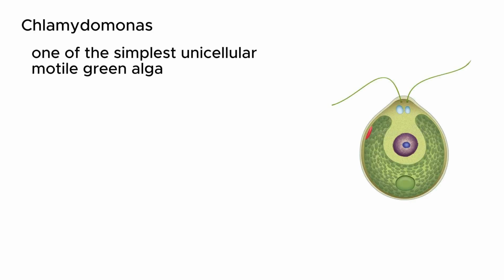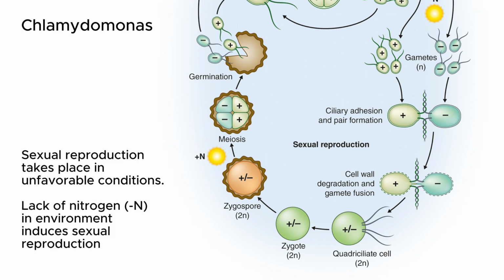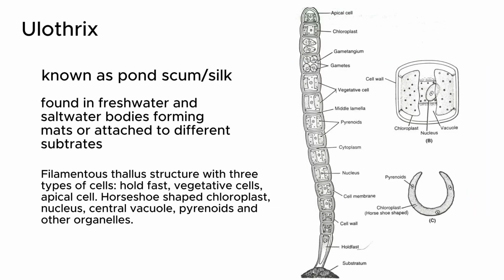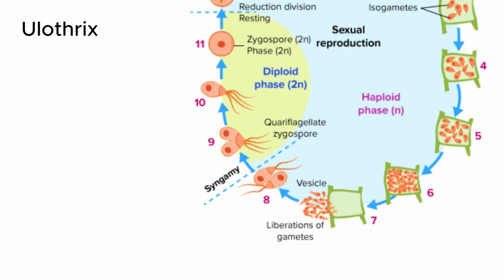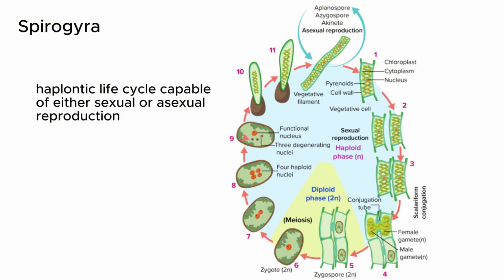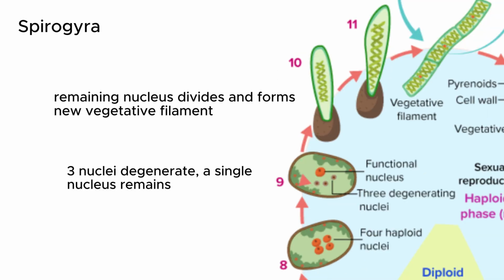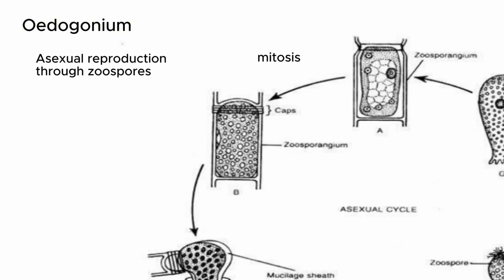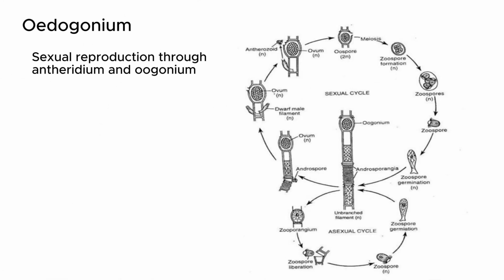Life Cycle of Phylum Chlorophyta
This video briefly discusses the life cycles and characteristics of different genera of green alga which include Chlamydomonas, Ulothrix, Spirogyra and Oedogonium.